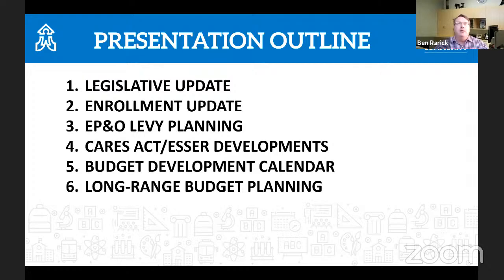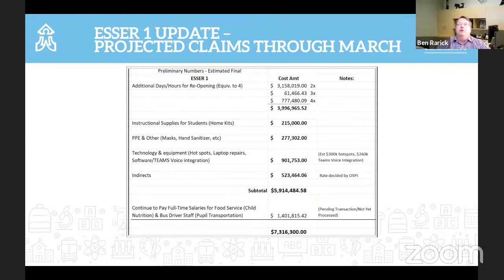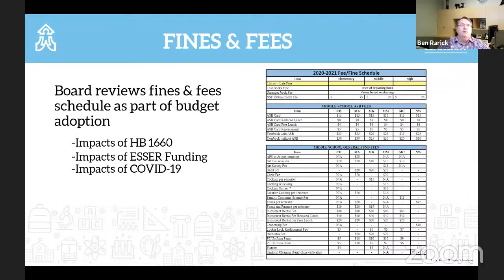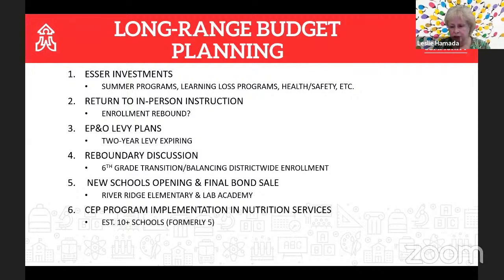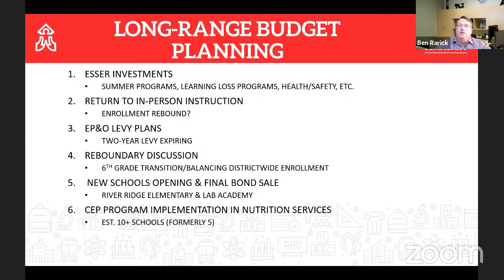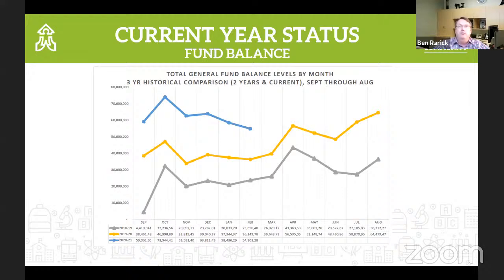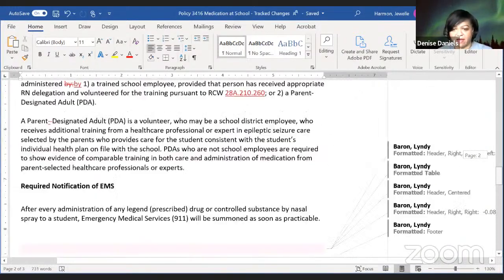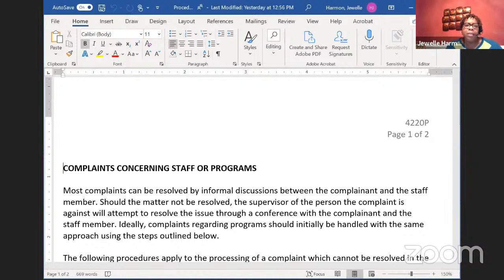KSD Board Special Meeting - 03/31/2021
The Kent School District board of directors holds regular meetings in the boardroom of the administration center located at 12033 SE 256th Street, Kent, at 7:00 p.m. on the second and fourth Wednesdays of each month. All regular meetings are open to the public.

The Kent School Board is committed to open meetings and providing the community with access to its deliberations and processes. Regular meetings are videotaped and broadcast through local cable outlet. However, because of a strict 2 hour window for local broadcasts, some meetings are not shown in their entirety. This YouTube channel archives videos of the entire meetings from opening to closing starting in September of [year].

Agendas, notes, records, and copies of written presentations are available from the superintendent's office or any school office the Monday afternoon before the meeting or online at BoardDocs.

The Kent School District serves over 70 square miles of south King County including the cities of Kent, Covington, and portions of Auburn, Black Diamond, Maple Valley, Renton, and SeaTac. The District is one of the most diverse in the state and country with over 135 languages spoken by its students and is highly regarded for its excellent teaching corps, steadily improving academic achievement, commitment to all students, strong financial management, innovative classroom technology, and coordinated school safety.